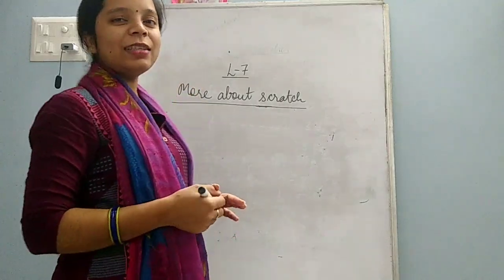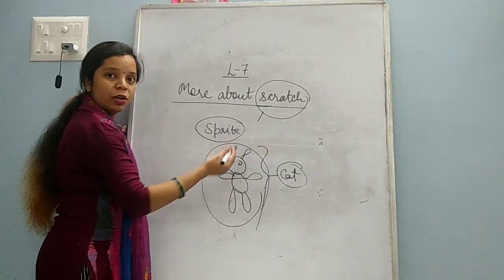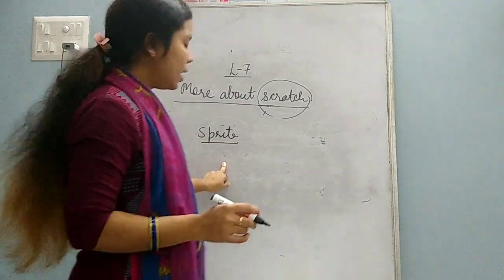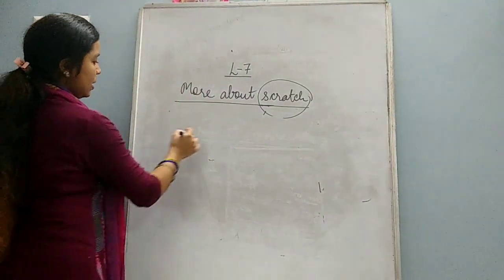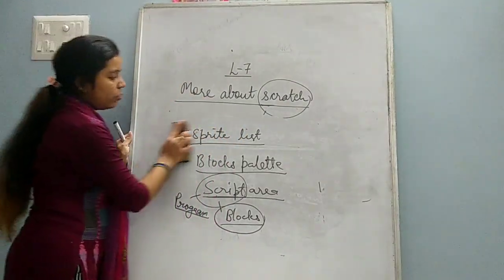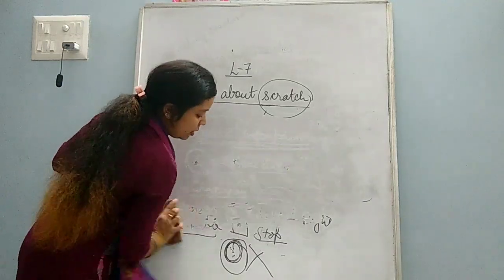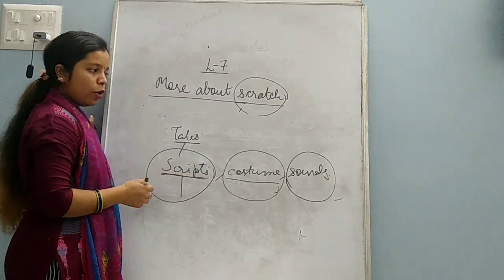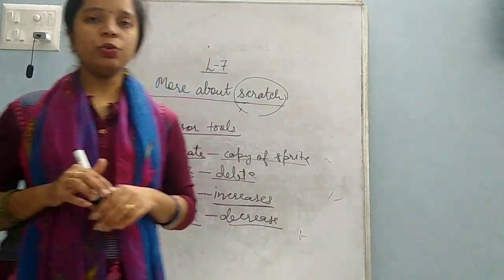Class-4 Chapter-7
Class- 4
Chapter-7
More About Scratch